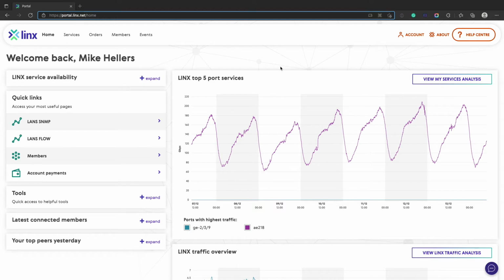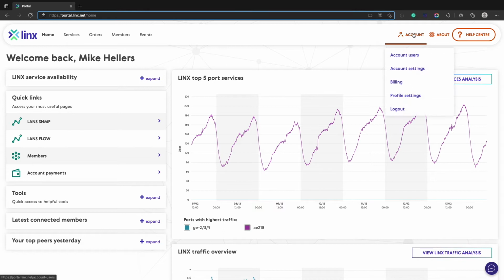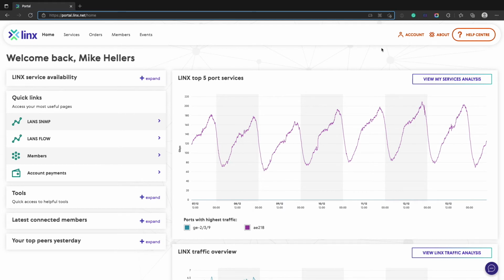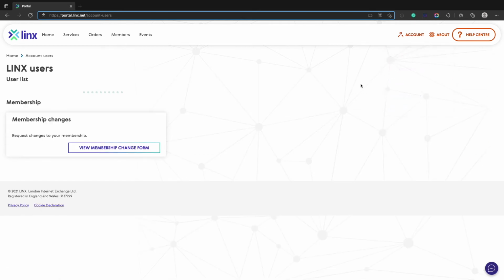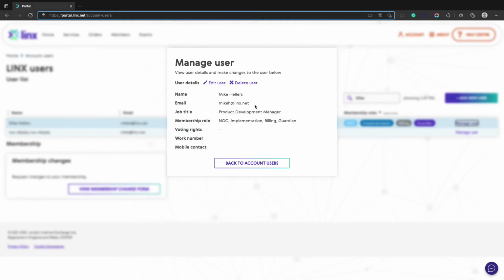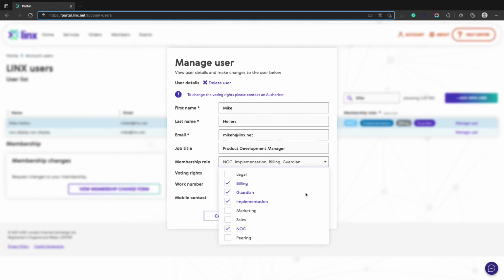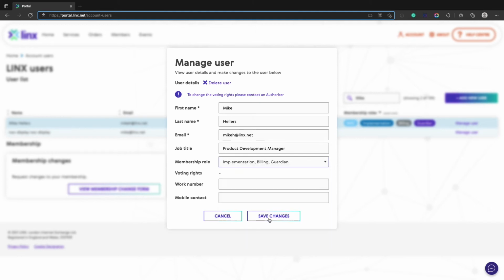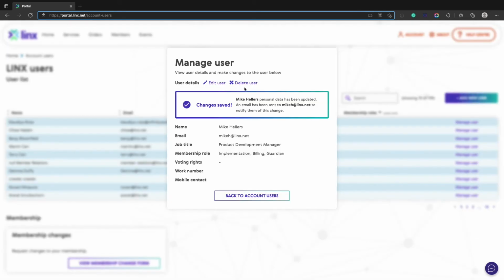LINX Member Portal: Updating Portal Roles and Permissions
This tutorial video explains how roles and permissions for users of the LINX Member Portal can be updated by the Guardian of a LINX member.